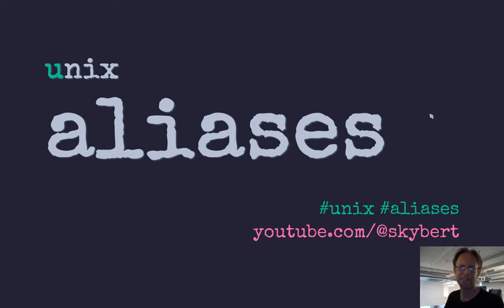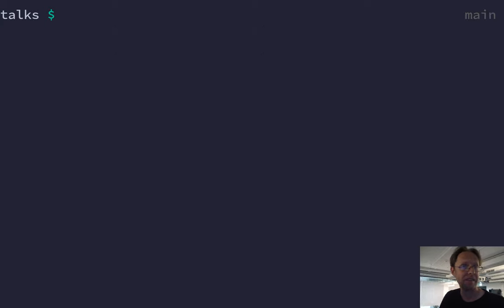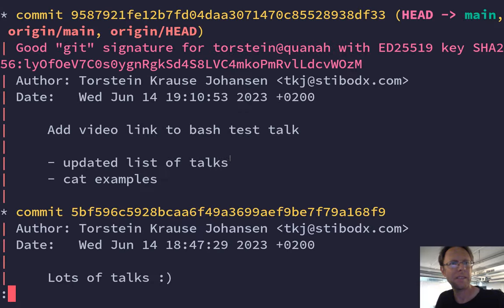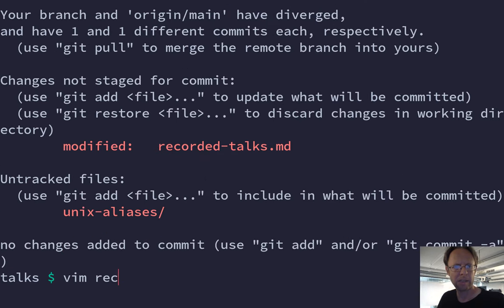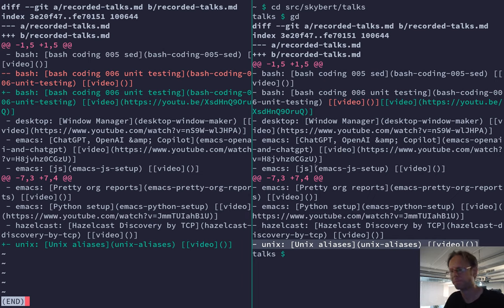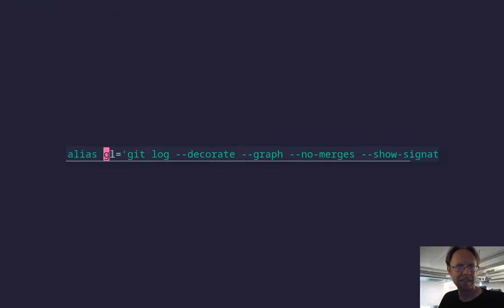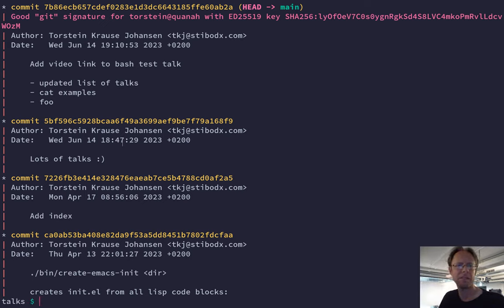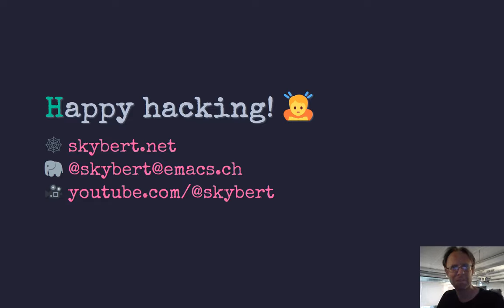Unix shell aliases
Unix shell aliases can seriously speed up your command line. Here I share my favourite shell aliases for working with the Git version control.